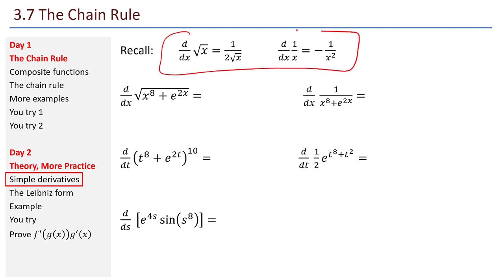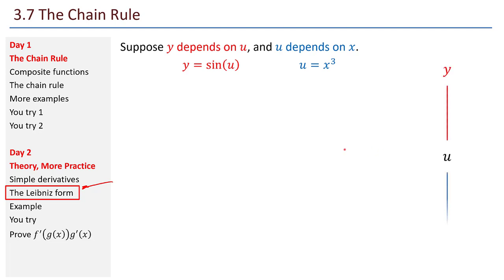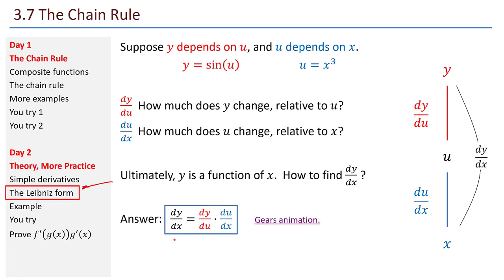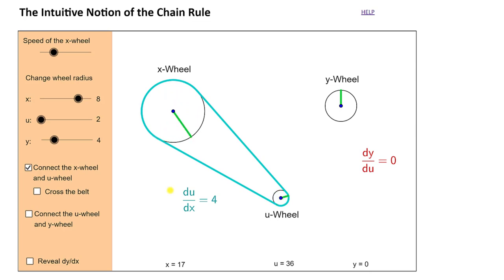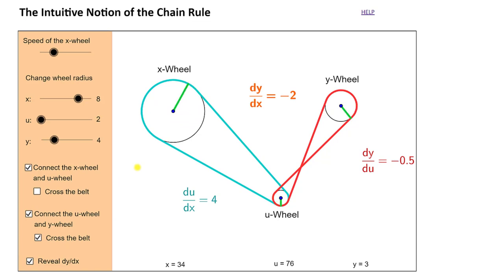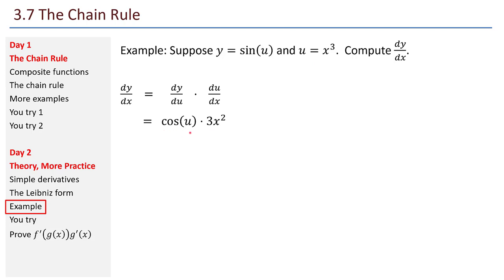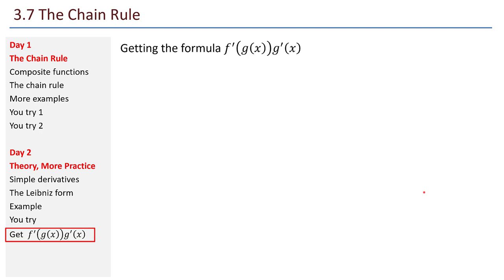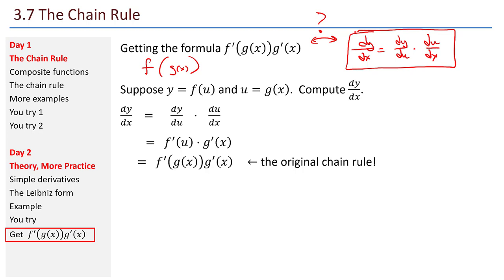Math 211 - 3.7 The Chain Rule (Day 2 of 2)